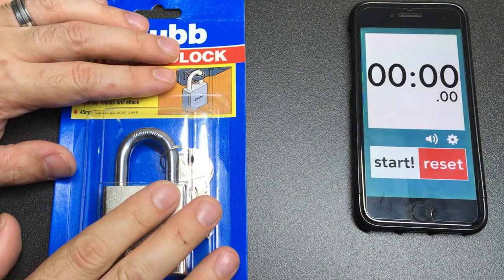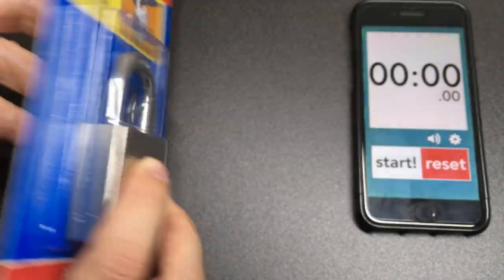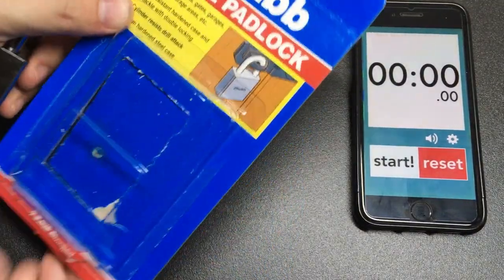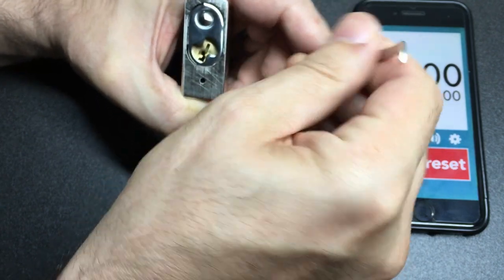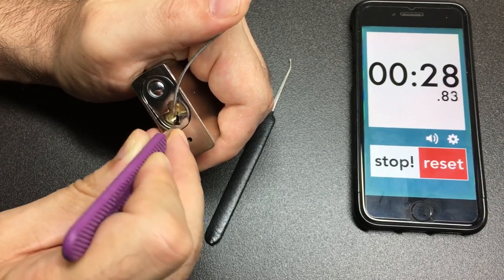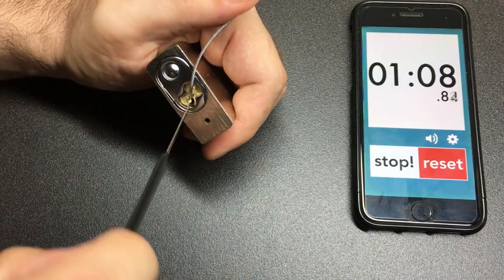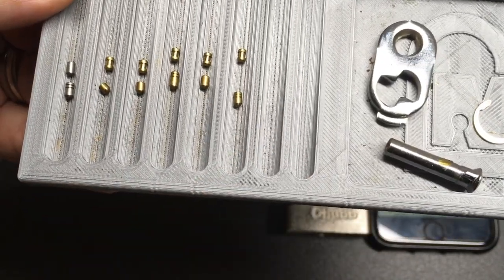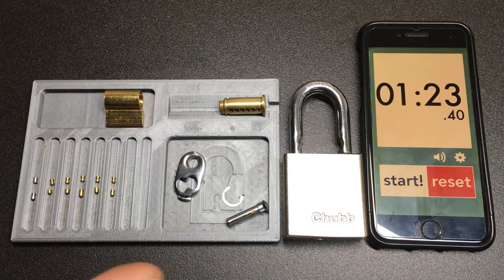Chubb 1K945 Padlock Timed Out of the Pack Pick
It’s been a while since my last Timed Out Of The Pack Pick - I just don’t buy ,any new locks :-) Always a fun challenge though, so try it if you haven’t before!  :-)